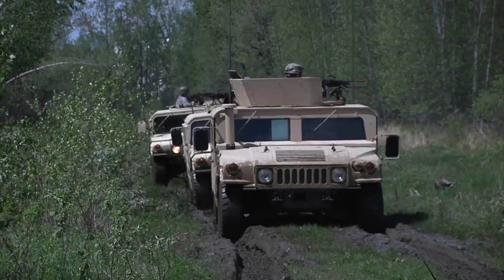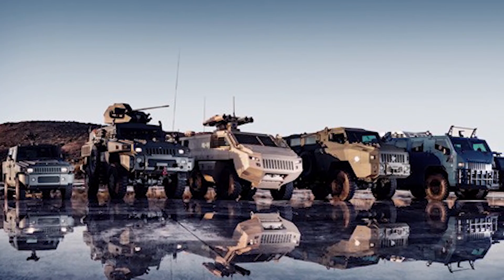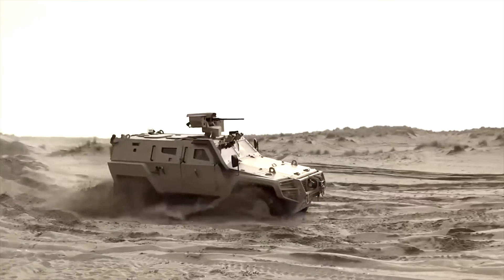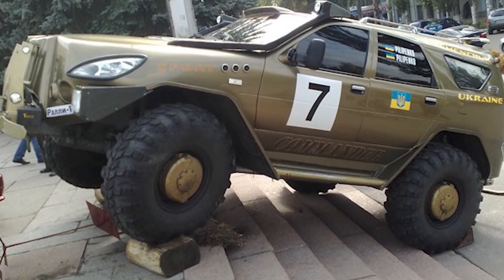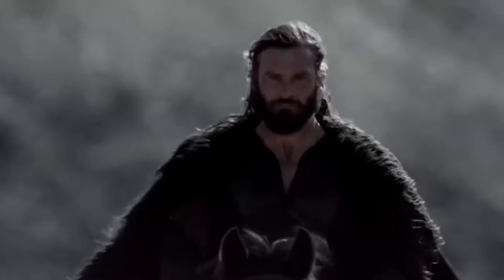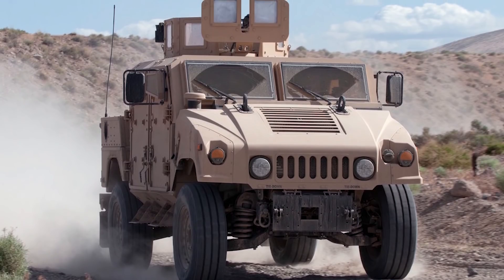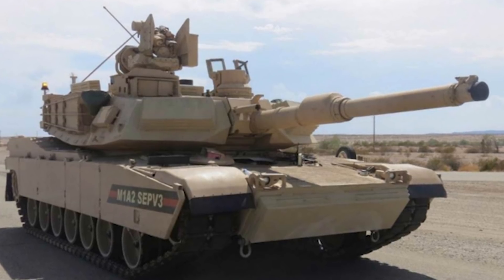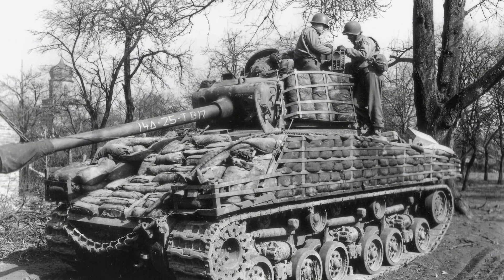10 FASTEST MILITARY VEHICLES OF ALL TIME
10 FASTEST MILITARY VEHICLES OF ALL TIME

These cars aren’t just fun, they’re the greatest military power in the world and the fastest production military cars on the planet.  Have a glance at the most technologically advanced vehicles that make humanity proud!